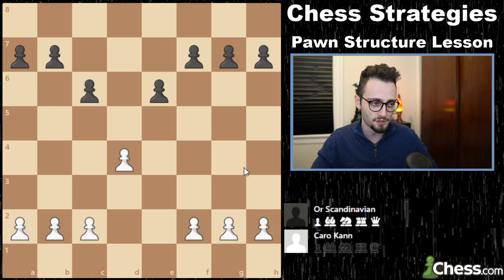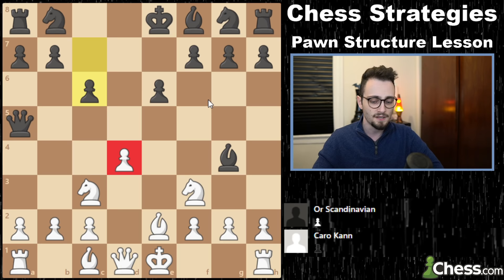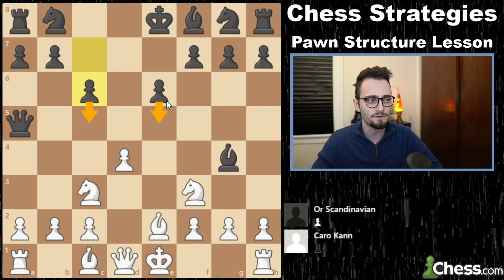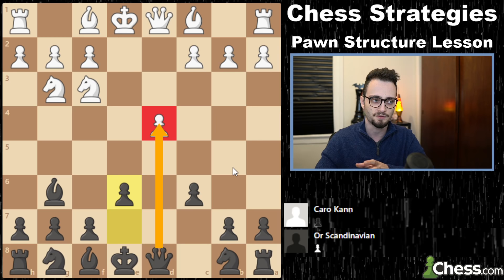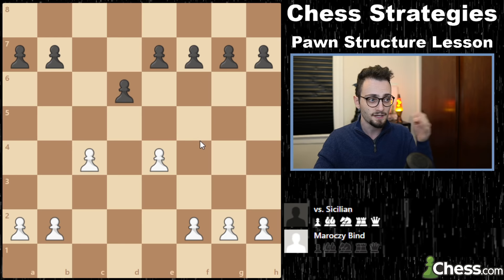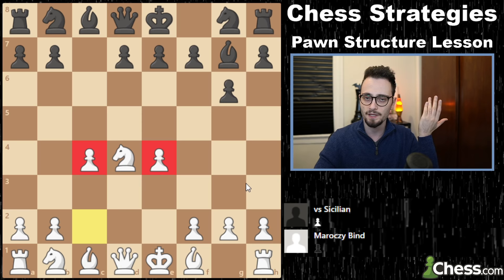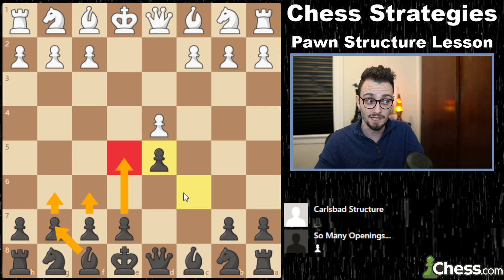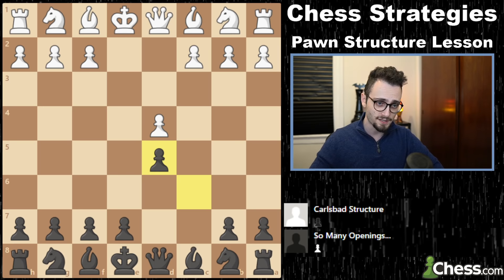Top 5 Pawn Structures You Should Know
An important lesson in chess strategy for beginners and intermediate players. Just a few examples of pawn play and pawn structure depending on the chess opening - London, Queens Gambit, Caro Kann, Scandinavian, etc.

↓ ↓ Chess and social media links below ↓ ↓

0:00 Intro
0:30 Caro Kann/Scandinavian
2:54 SICILIAN - Maroczy and Others
8:13 DOUBLED F-PAWNS
12:29 CARLSBAD
16:22 BONUS LESSON